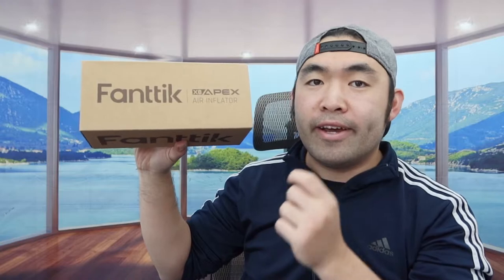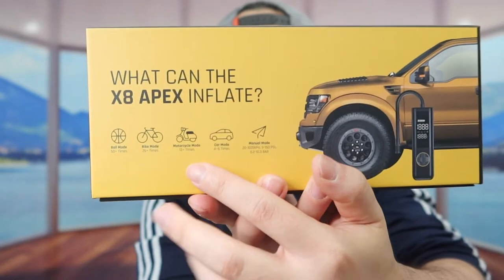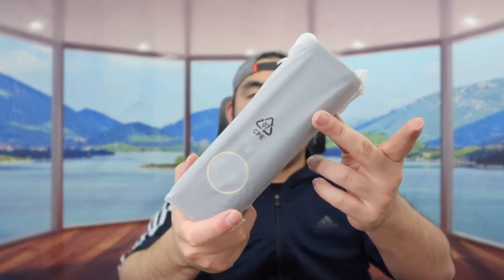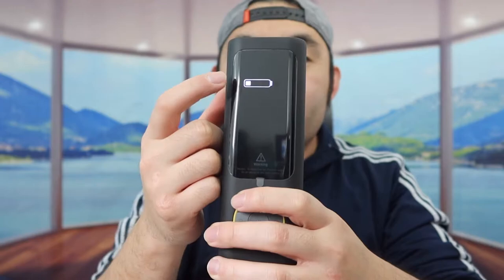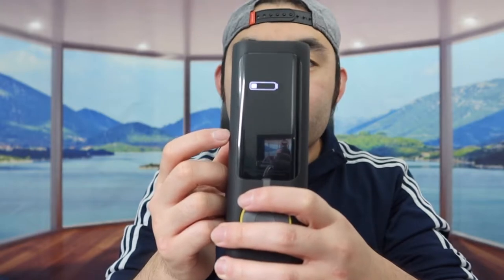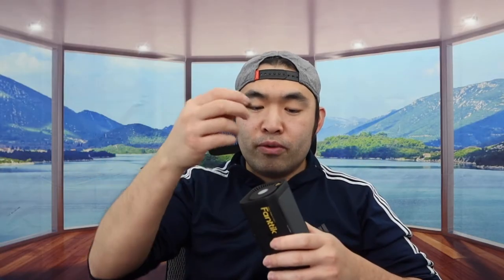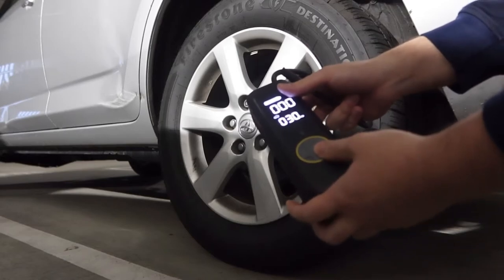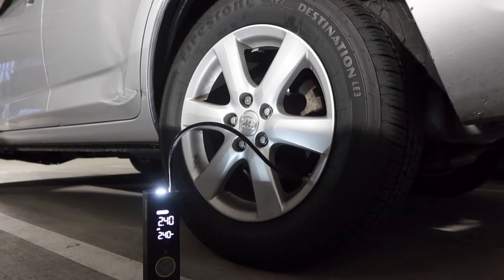Should You Buy? Fanttik X8 APEX Portable Tire Inflator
Are you in search for the best automatic air pump to inflate your products such as car tire, bicycle tires and etc? Check out the video to find out if this product is for you!

If you want:
Fanttik X8 APEX Portable Tire Inflator